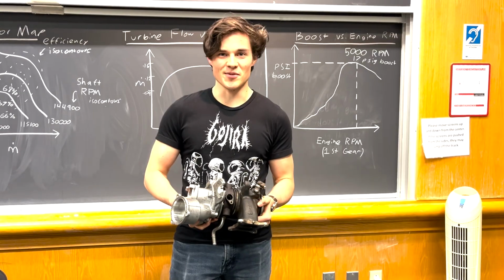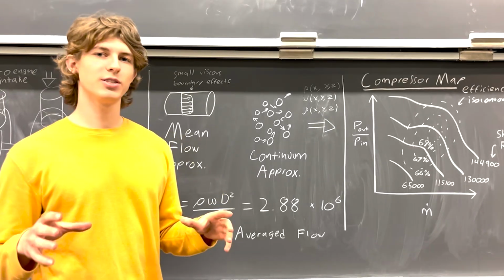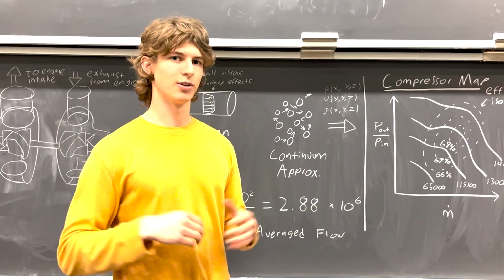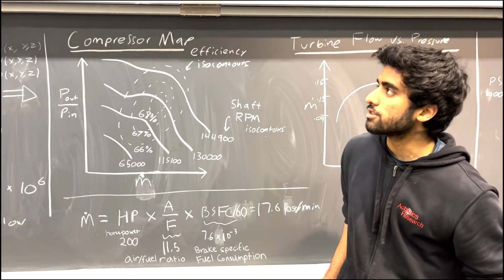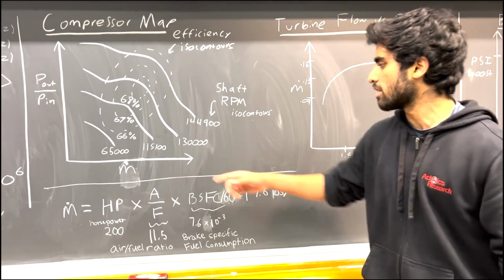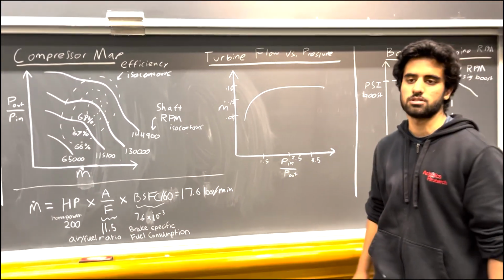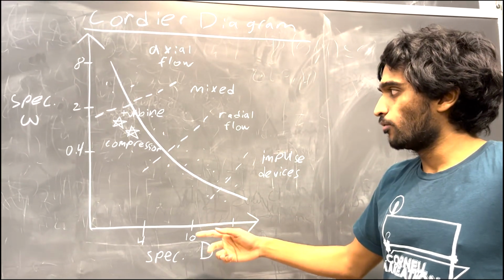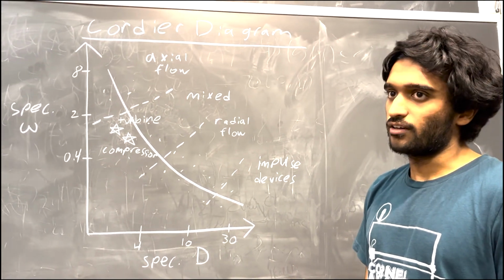Fluids Turbocharger Dissection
A Fluid Mechanics class project.